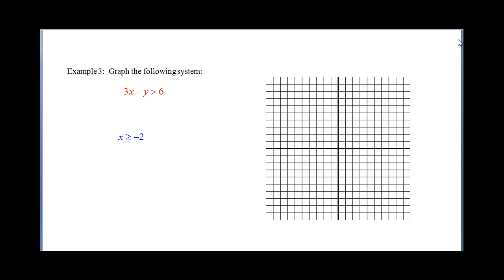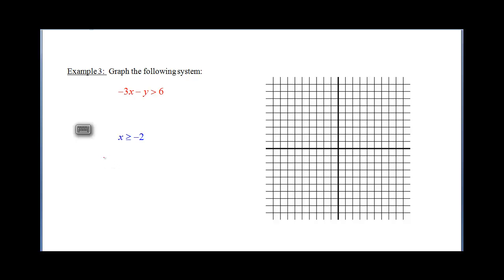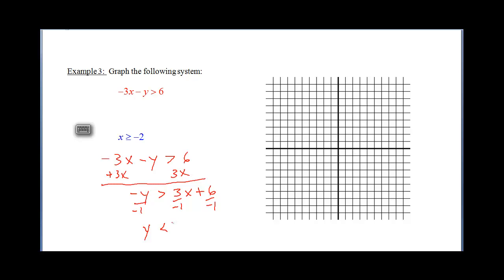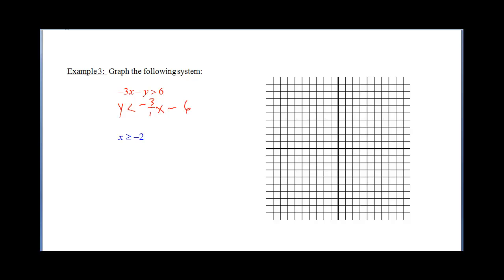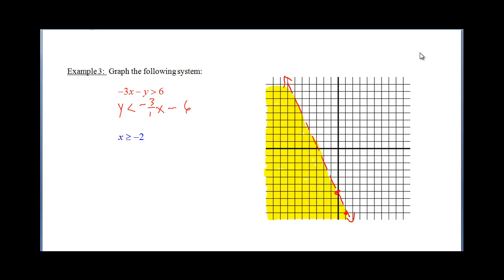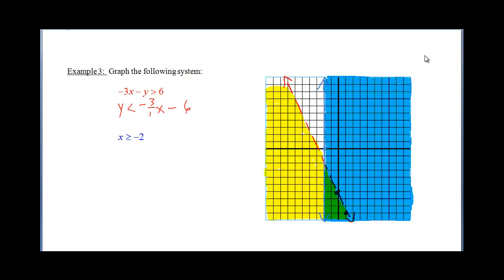Solving Systems of Linear Inequalities